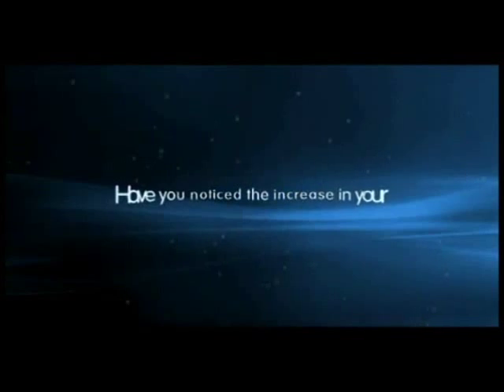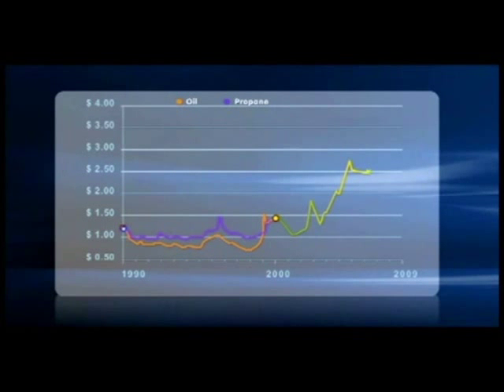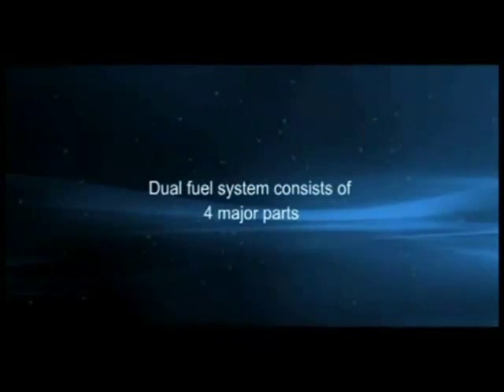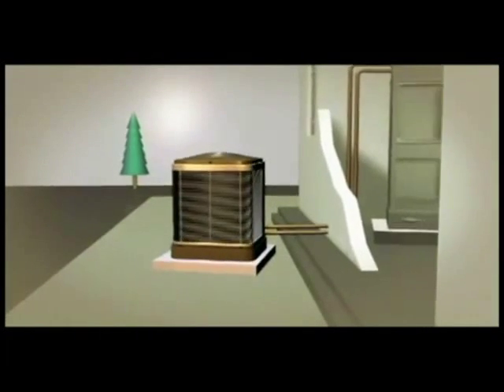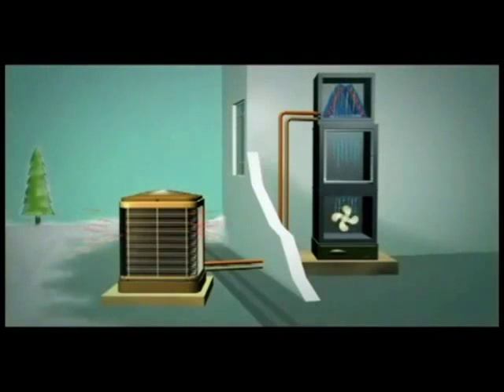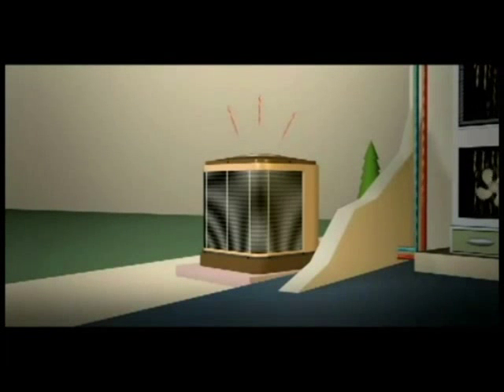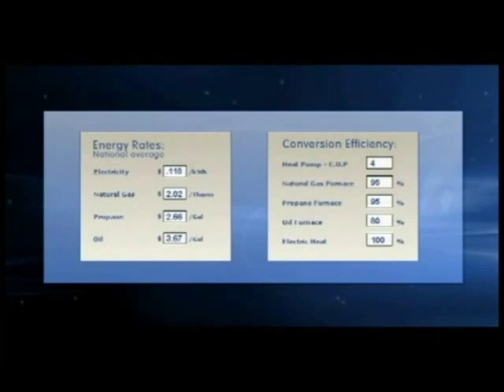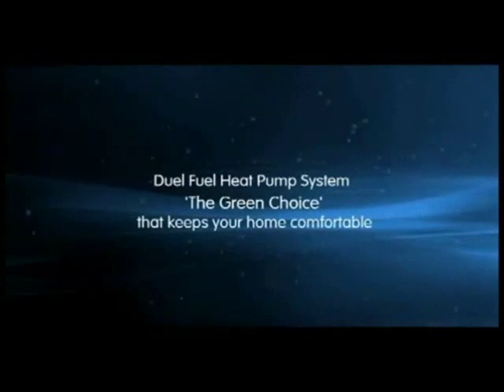Heat Pump Basics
How a Heat Pump Works